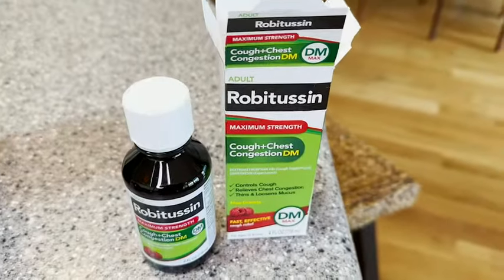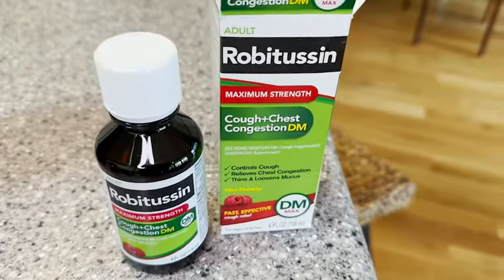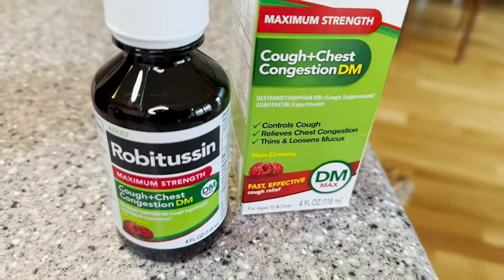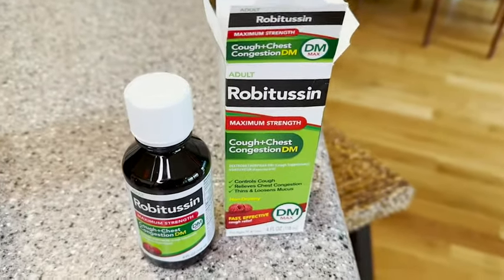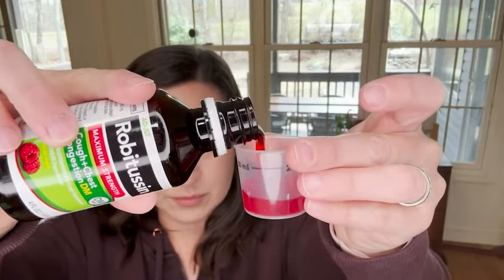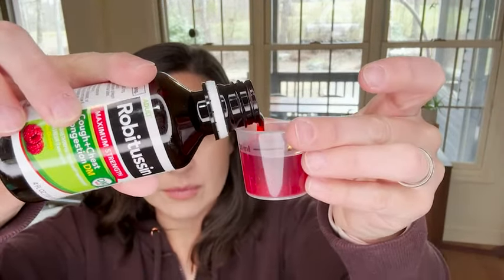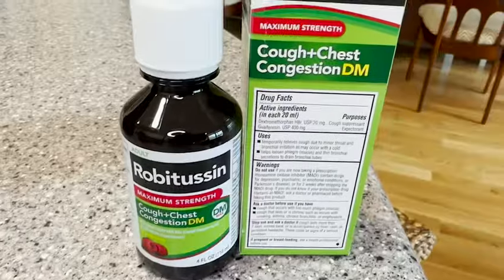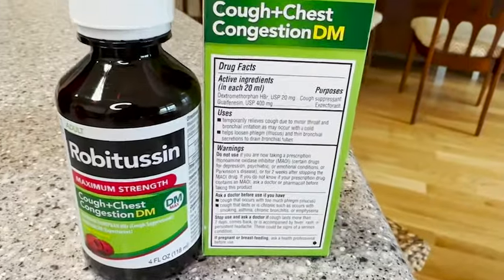Robitussin Adult Cough Medicine | Our Point Of View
Robitussin Adult Cough Medicine
Check Our New Website For Amazing Deals!

Cough suppressant for non-drowsy control and relief for cough and an expectorant for relief of chest congestion
Maximum-strength formula with expectorant that thins and loosens mucus for productive coughs
Raspberry flavored, daytime cough medicine delivers fast, effective cough relief
Suitable for adults and children 12 years and over
HSA and FSA eligible product